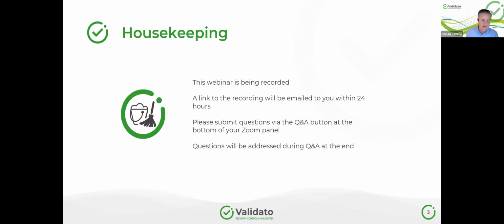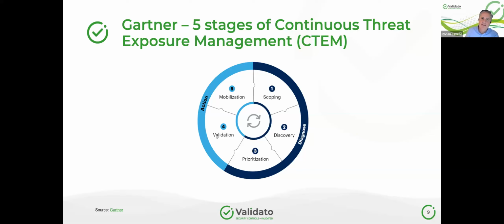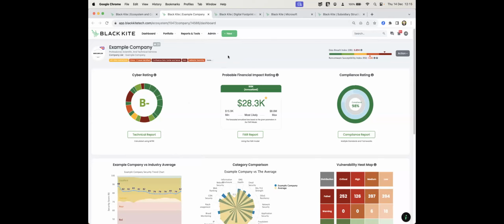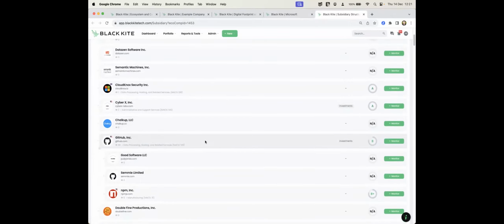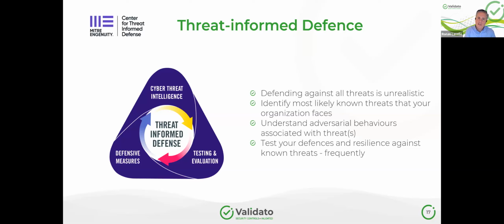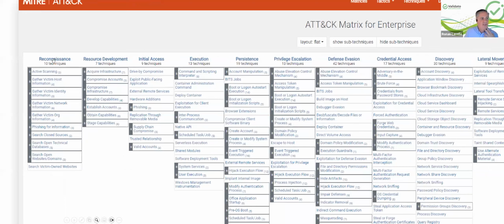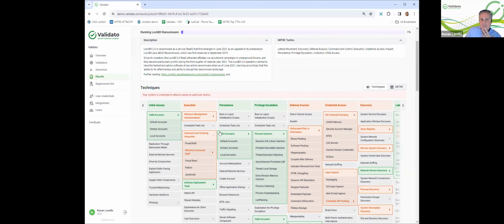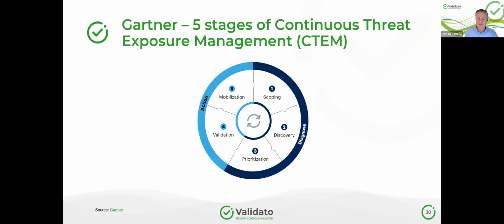How to Stay Ahead of Threat Actors with Continuous Threat Exposure Management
This is a recorded webinar with Validato focusing on Continuous Threat Exposure Management.

Continuous Threat Exposure Management (CTEM) is a cybersecurity process that leverages attack simulations to identify and mitigate threats to your organization's networks and systems.

In this webinar, you'll learn:

- What CTEM is and why it's important
- The key elements of a CTEM program
- How to implement CTEM in your organization
- The benefits of CTEM

Join cyber security experts, Cyberarch and partner Validato to see a hands on demonstration of the latest cyber risk assessment and threat simulation tools that make up a comprehensive CTEM offering.